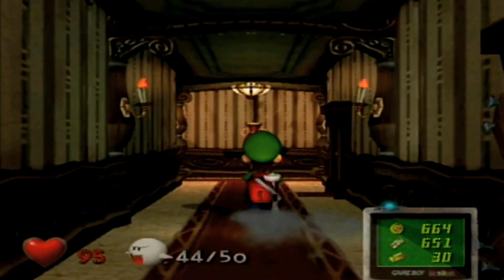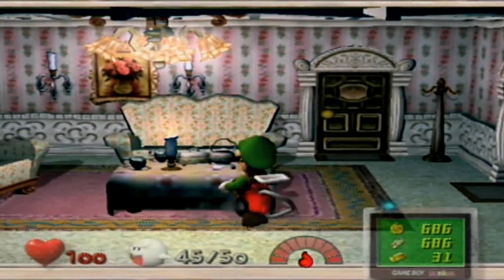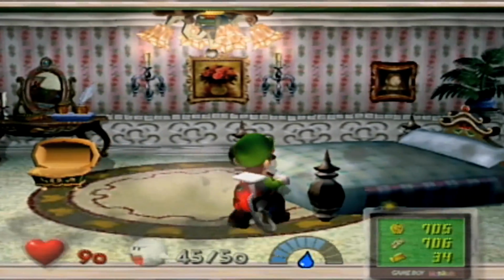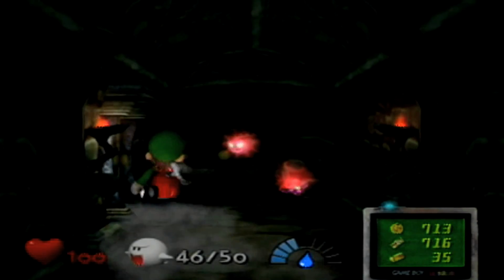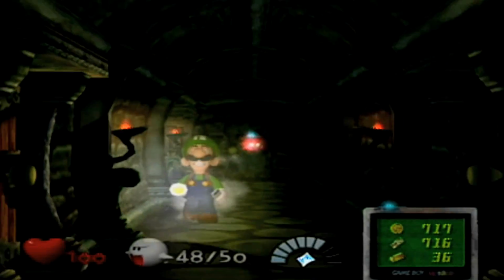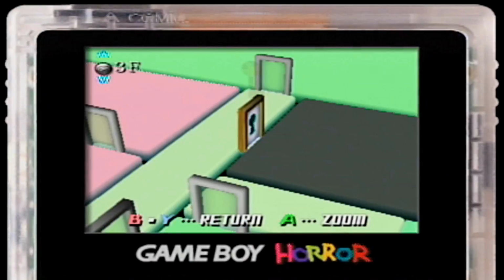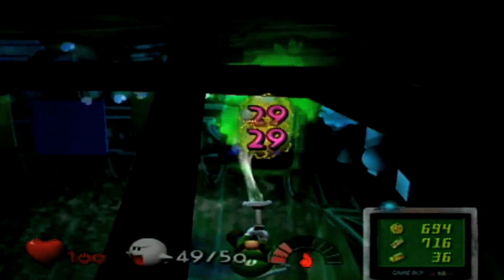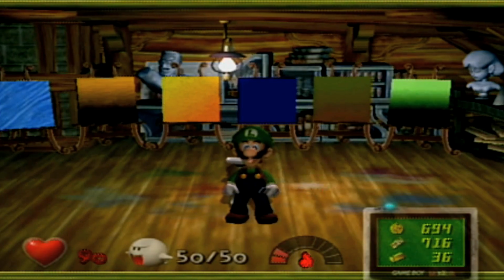"Exorcism" | Luigi's Mansion #10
We take on all the remaining portrait ghosts and find every last Boo!